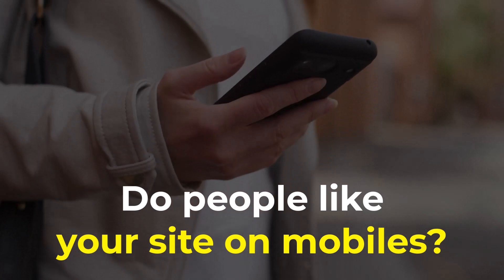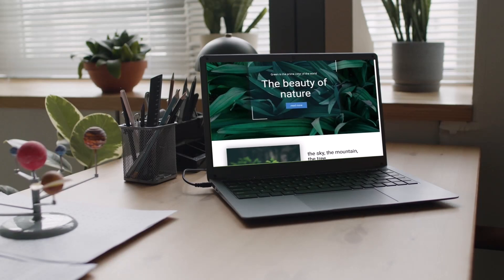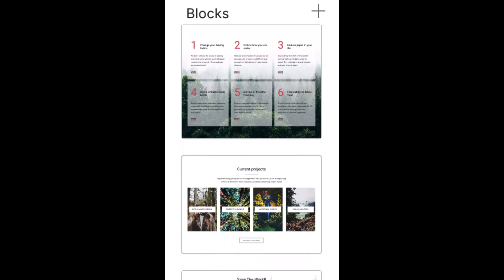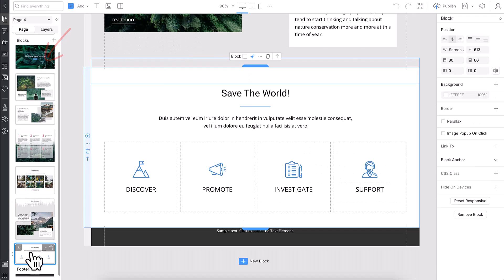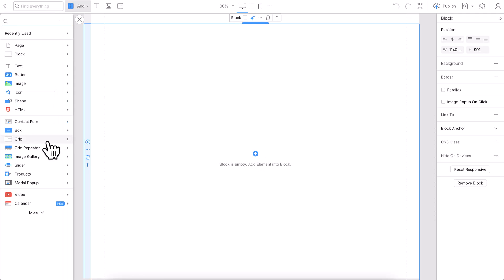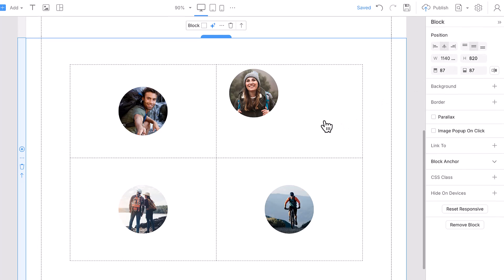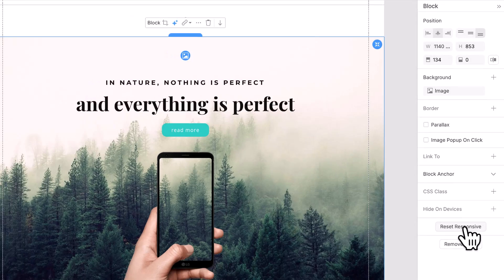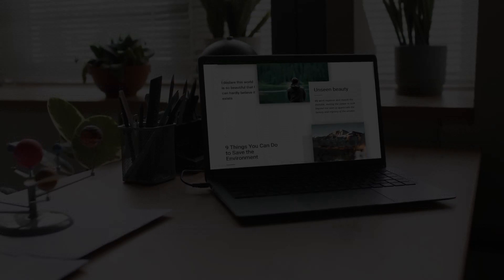Best Tips Of Responsive Web Design: Make Websites Look Great Everywhere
Regardless of whether they browse sites on a PC with a large monitor, a tablet on a couch, or check something on a phone, a seamless user experience is key. Watch this video to discover the best tips for making a responsive web design.

0:00 Intro
0:34 Tip 1: Use More Blocks
1:09 Tip 2: Use Box and Grids
1:33 Tip 3: Align Elements
1:52 Tip 4: Reset Responsive